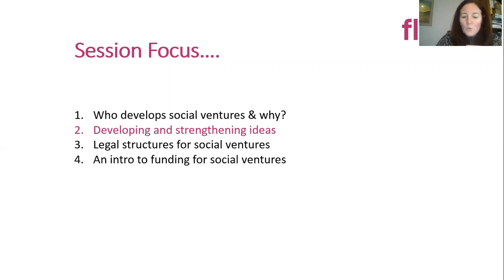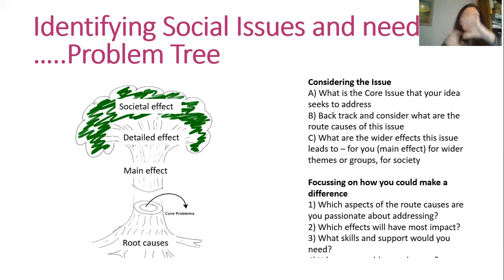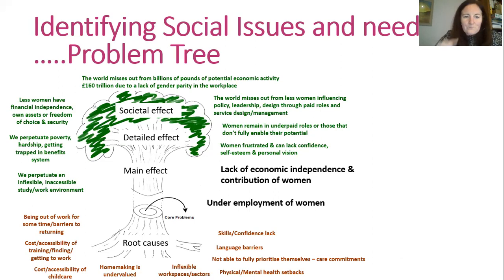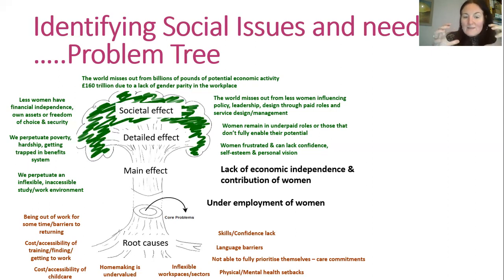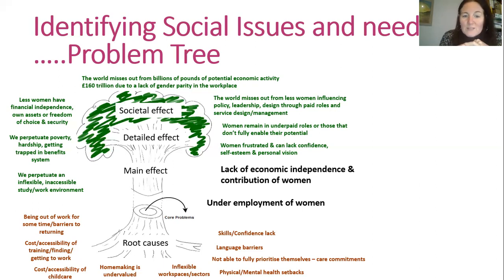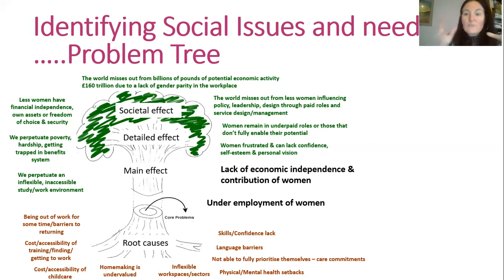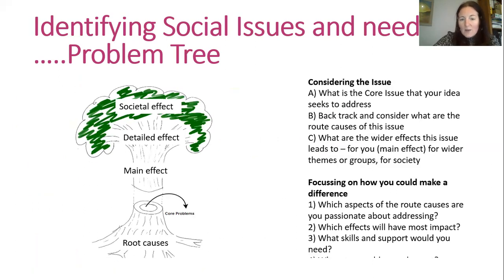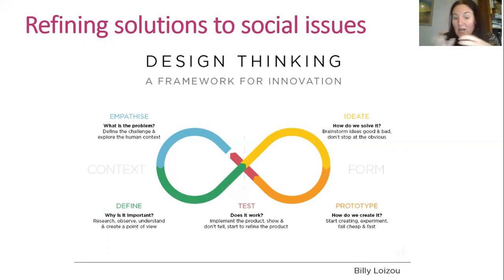Sector 3: Inspire to Enterprise Series 2/Part 2 - Strengthening ideas using the Problem Tree tool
In 2021 we were commissioned by Sector 3 to create a series of webinars to complement a range of practical workshops we ran for start up and scale up social ventures.

This first series explores Social Enterprise basics across 4 sessions covering the following themes:
Session 1: Who develops social ventures & why?
Session 2: Developing and strengthening ideas
Session 3: Legal structures for social ventures
Session4: An intro to funding for social ventures